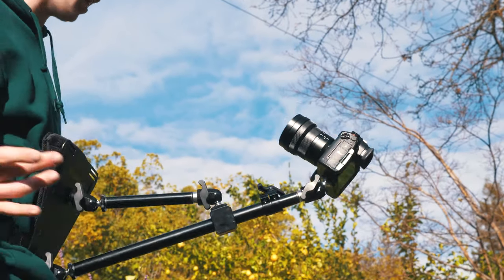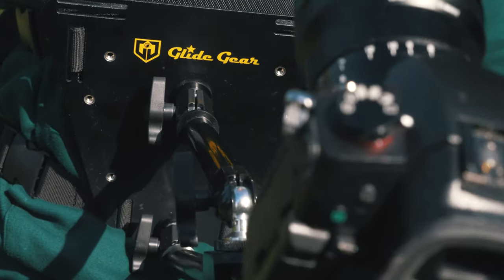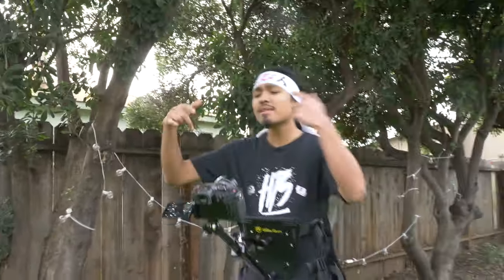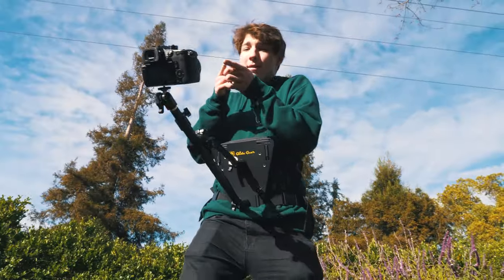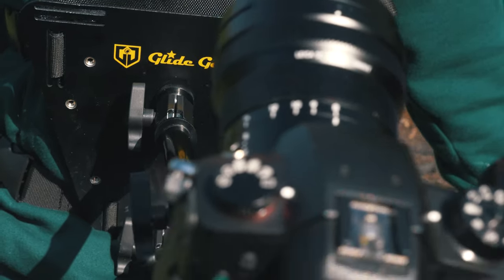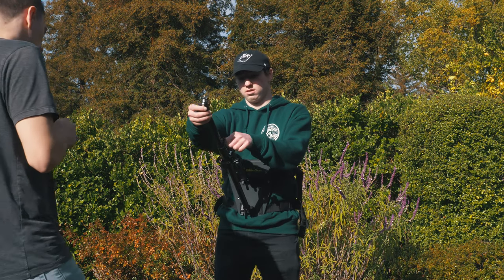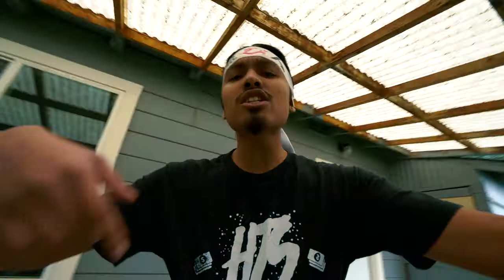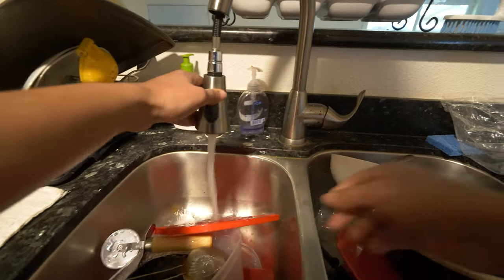Trippy Music Video Camera Movement (Snorricam)